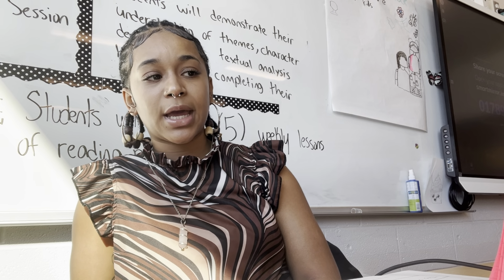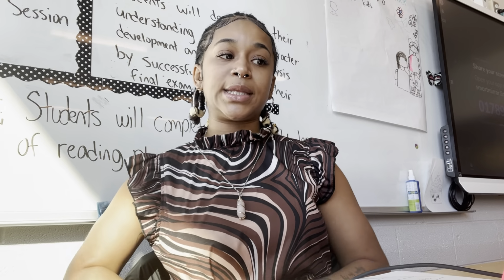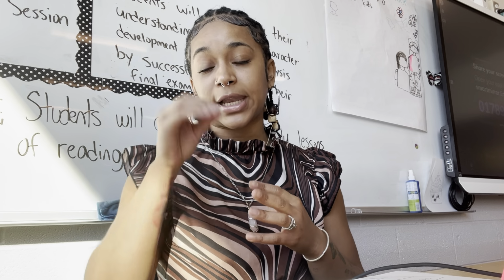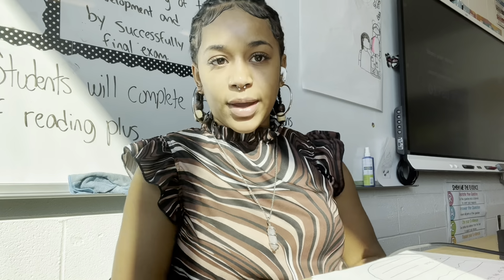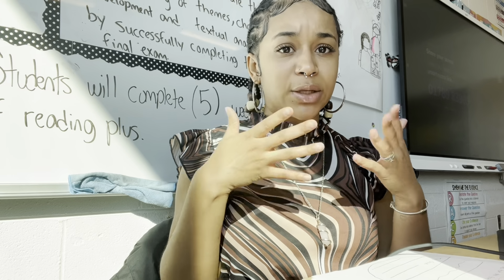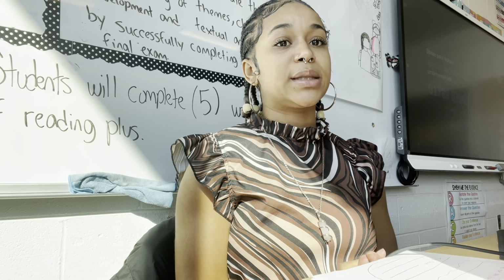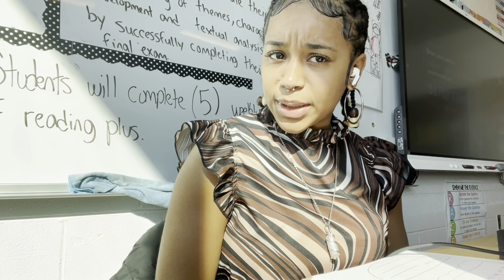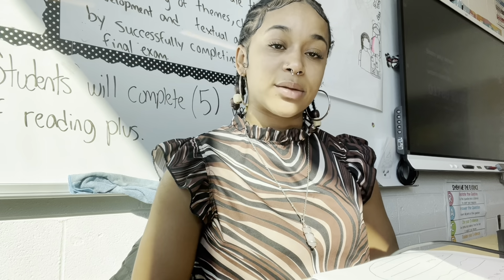8 Tips for Young/New Teachers🍎